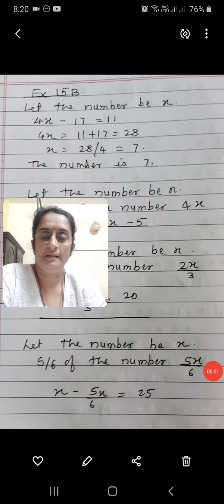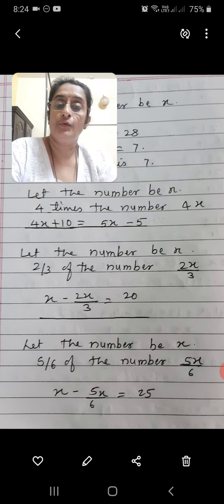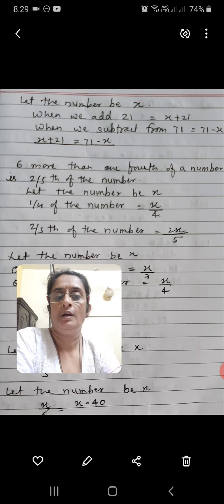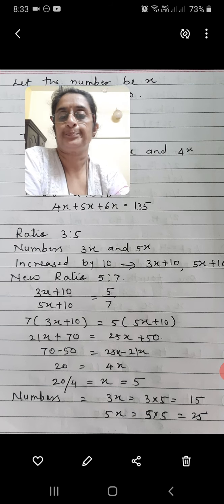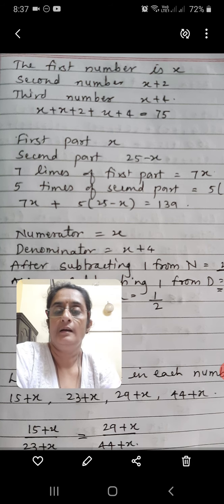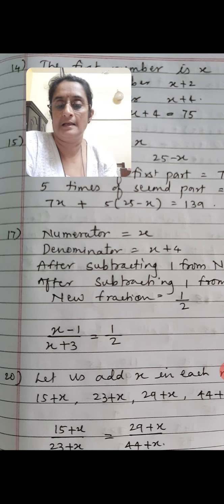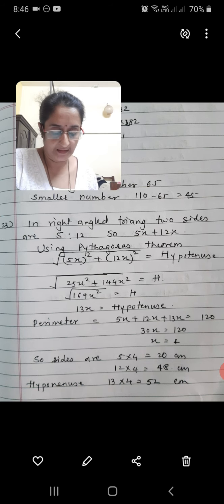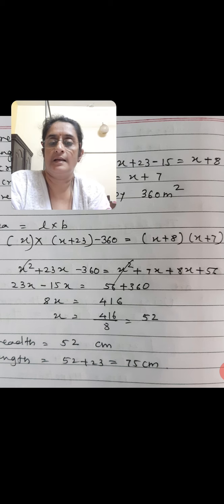Linear equations 2 8A